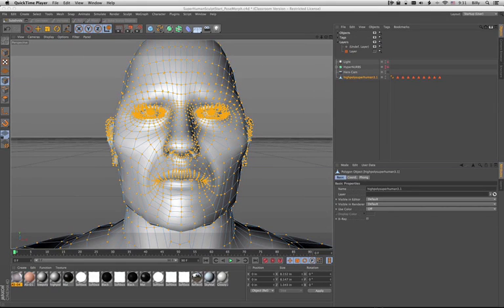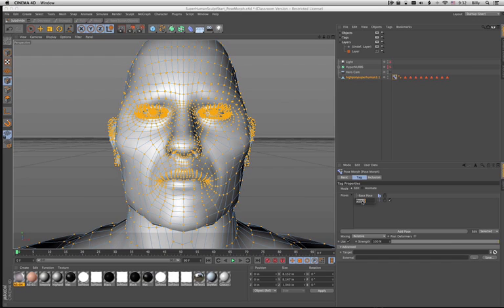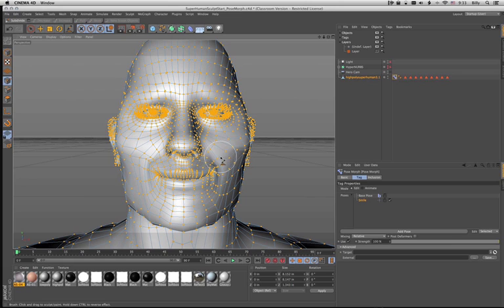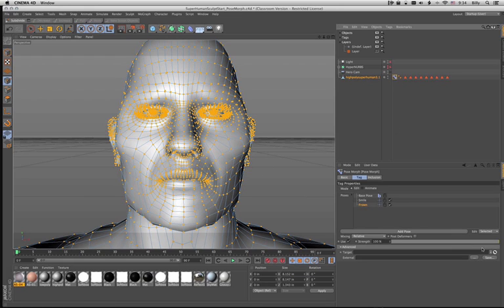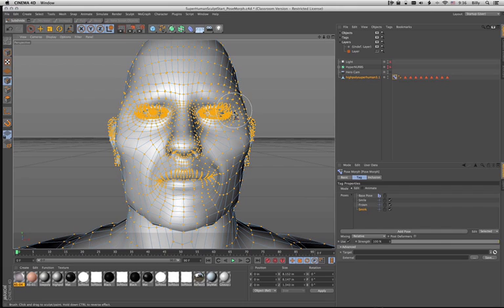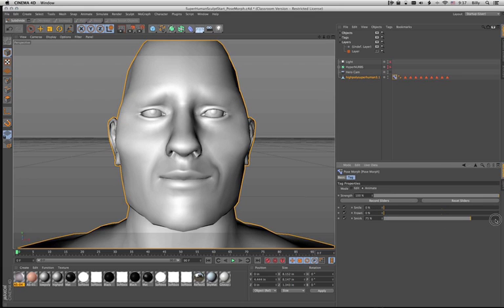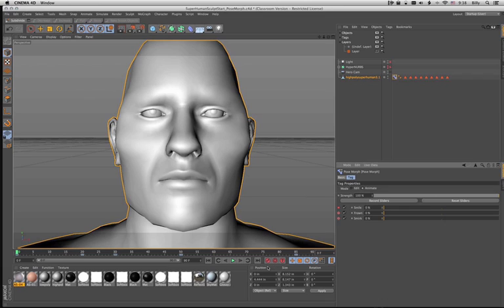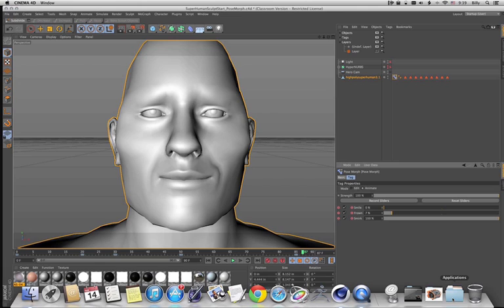Pose Morph Introduction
I had a student ask about using Cinema 4D's Pose Morph tag. This video gives a brief primer on setting it up for use on face morphs.